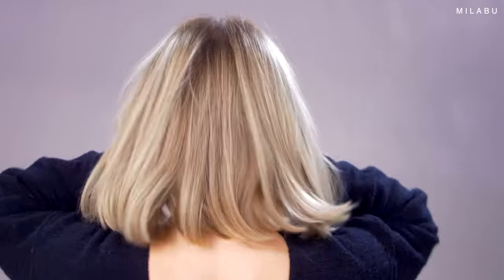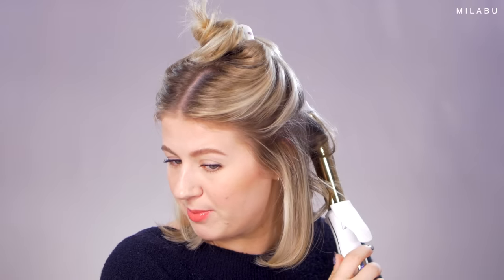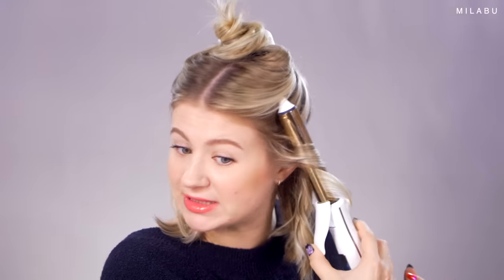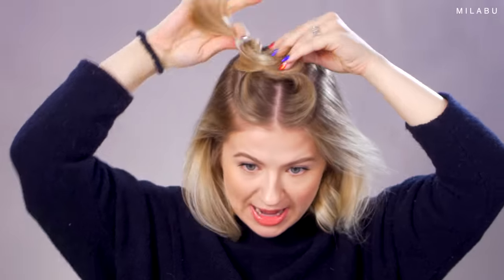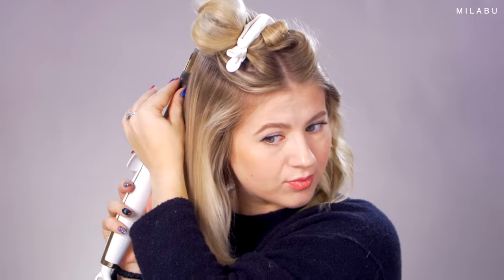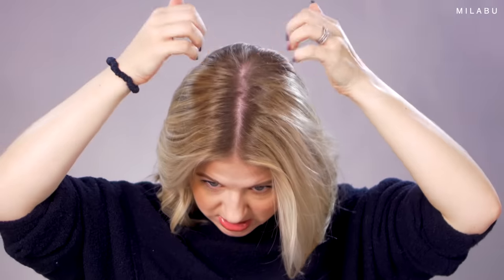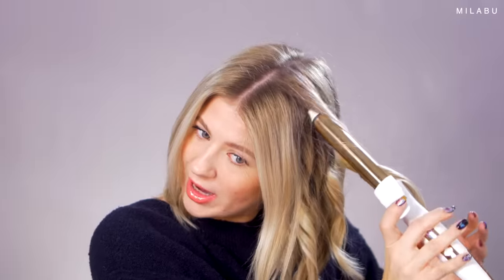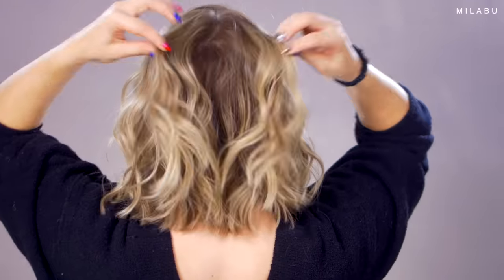Updated Beachy Waves Short Hair Tutorial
Today, I'm sharing with you my updated beachy waves short hair tutorial using a curling iron by Kristin Ess. This tutorial is very in depth and I wanted this video to be a video that you can always come back to and learn how to create these really gorgeous beachy waves for any hair length. I didn't want to miss anything, so that's why it's longer than usual. Please let me know your favorite way to curl your hair.

XO,
Milabu